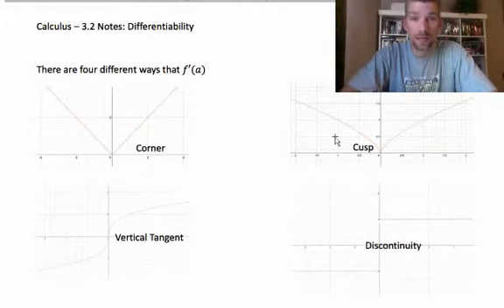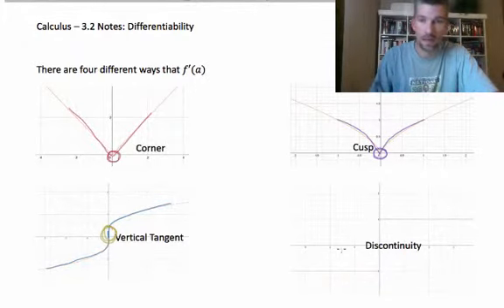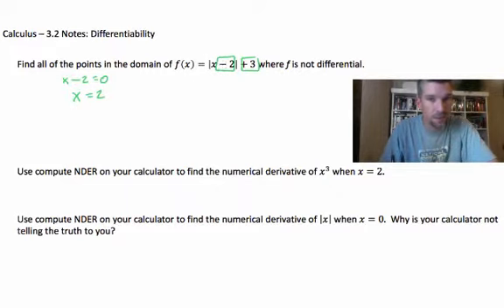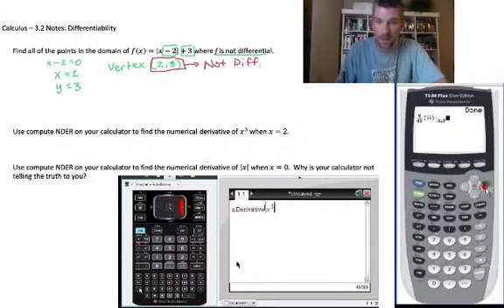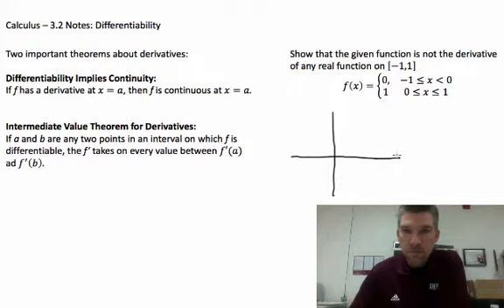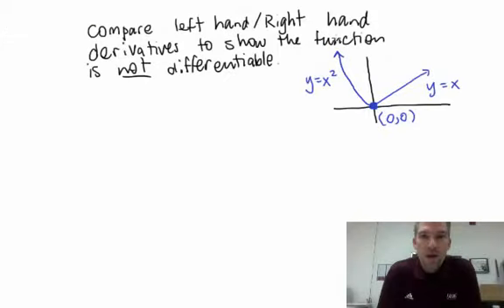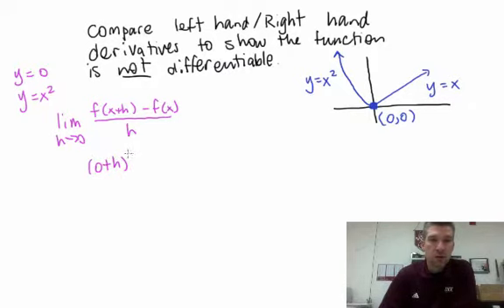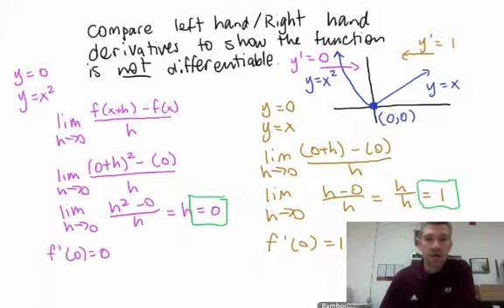Calculus - 3.2 Notes: Differentiability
Looking at places on a graph (function) where the derivative does not exist.  Looking at why differentiablity implies continuity and how to find a numerical derivative on your calculator.